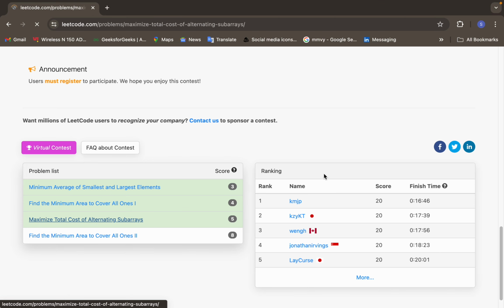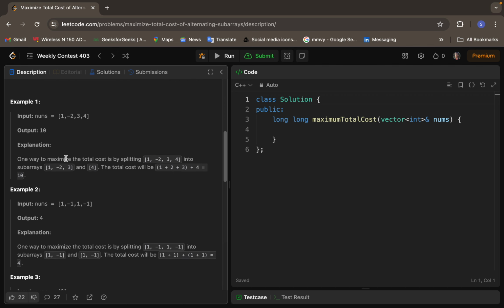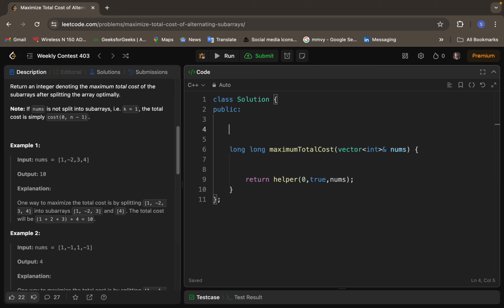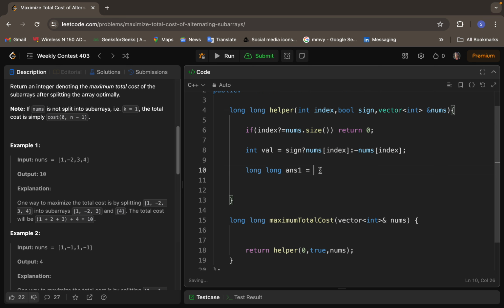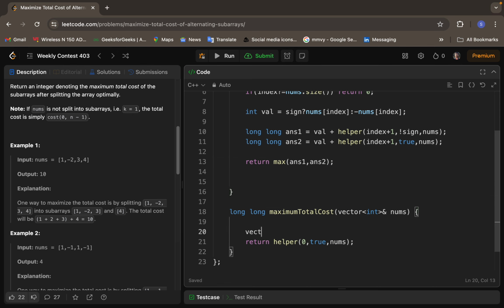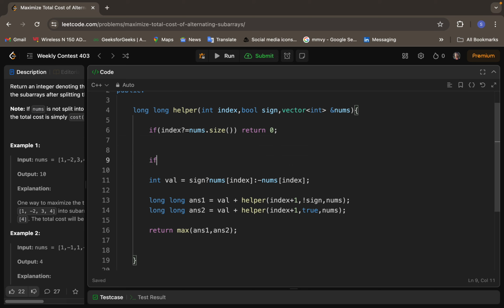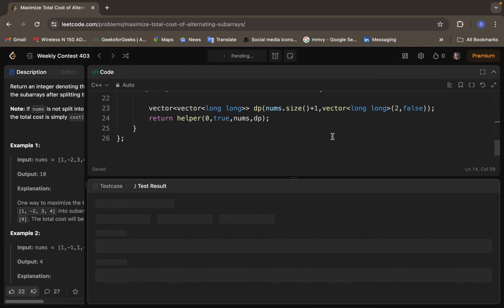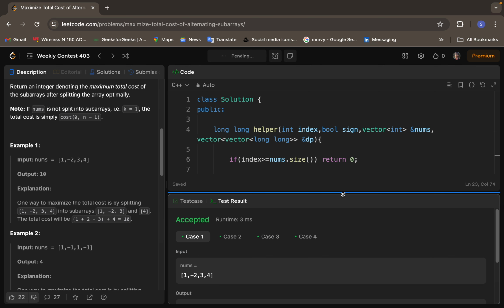leetcode weekly contest 403 : Maximize Total Cost of Alternating Subarrays leetcode 3196